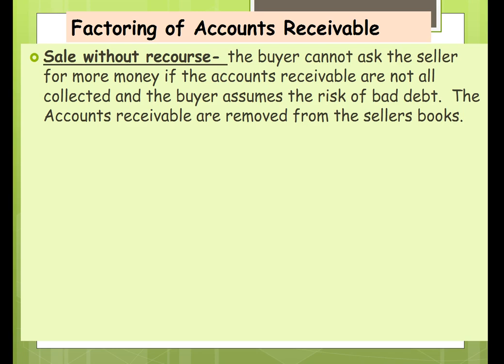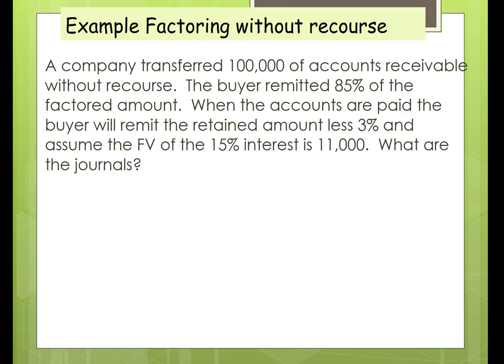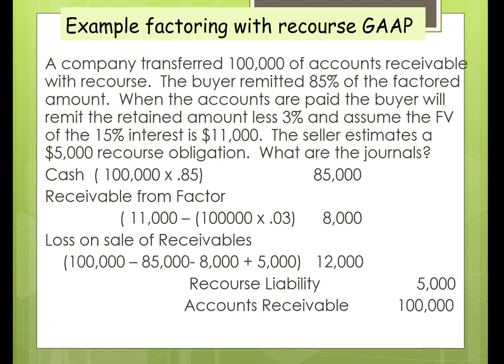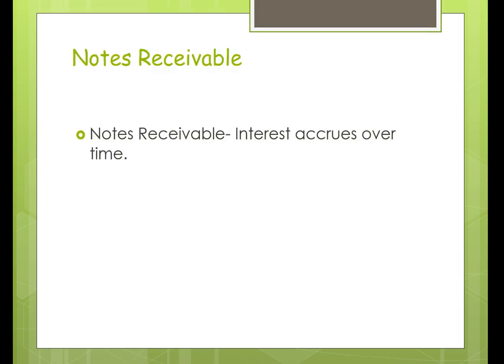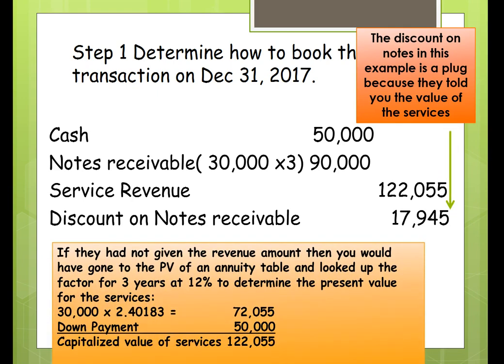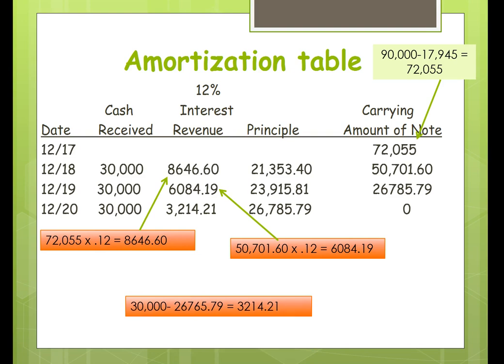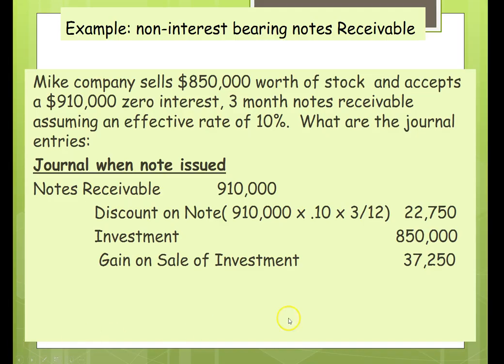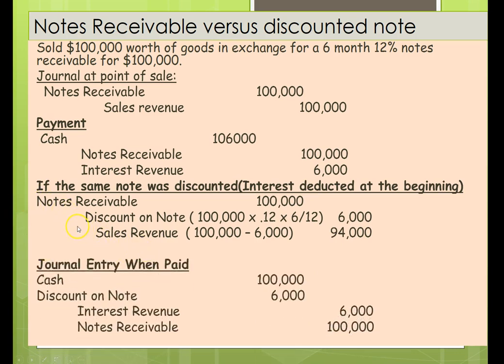Factoring accounts receivable and Notes Receivable